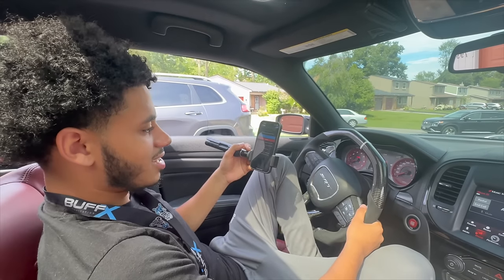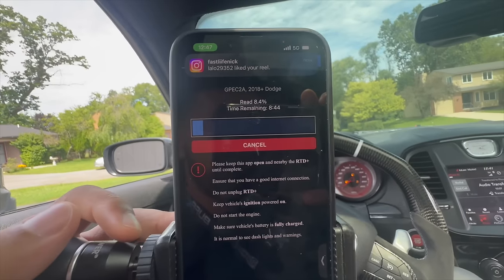INSTALLING FLAME TUNE ON MY JAILBREAK CHRYSLER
FOLLOW ME & GANG SOCIAL MEDIAS FOR MORE BEHIND THE SCENES

BROKEBOY MERCH SOLD @BROKEBOYENTERPRISE ON INSTAGRAM…